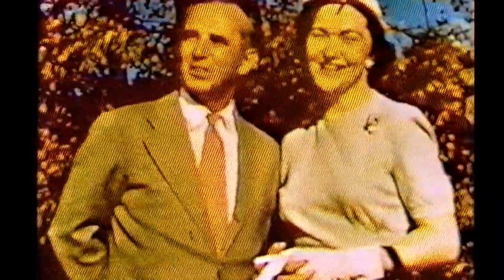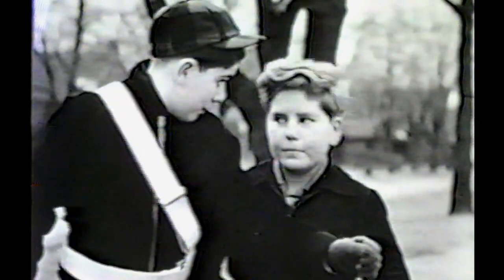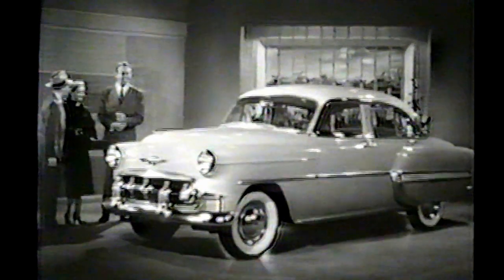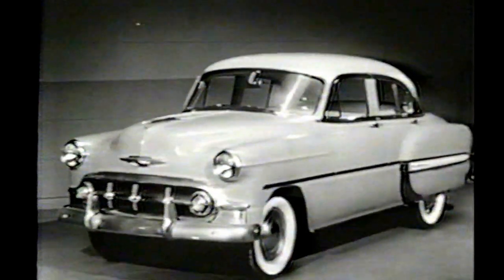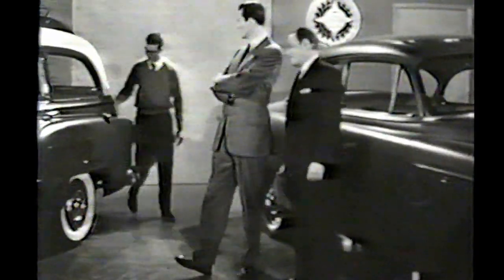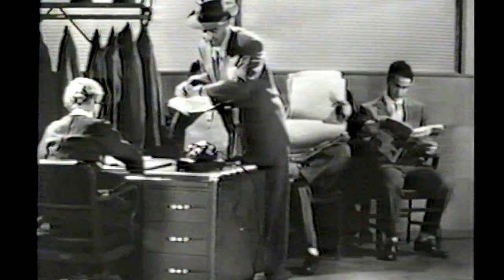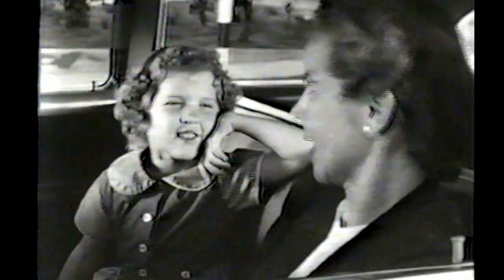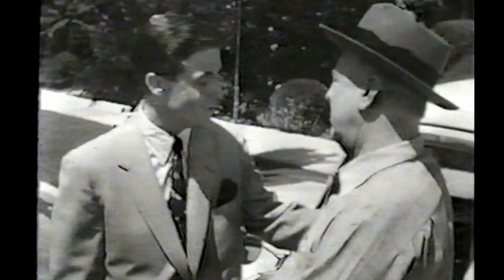Chevrolet from 1952 to 1964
1.The Rainbow is Yours  2. Jimmy of the Safety patrol   3. Key to our horizons  4. A Great New Star  5. The Magic Touch  6. Hall Of Wonders  7. How To Buy A Car  8. What Mr Ball Had In Mind  9. Tomorrows Drivers  10. How To Go Places  11.  Shopping Around